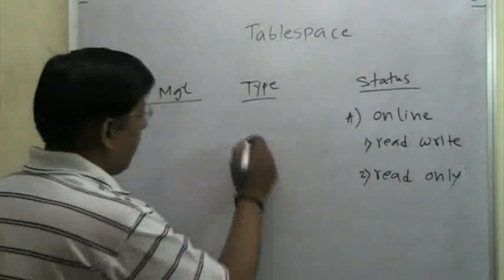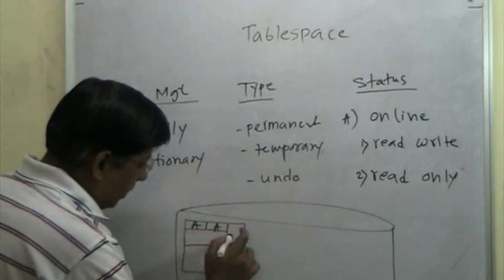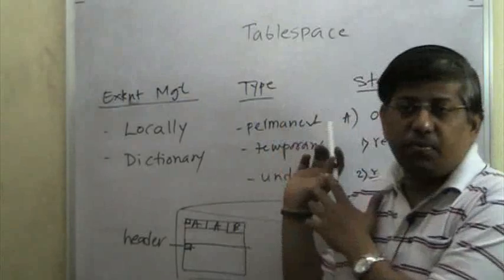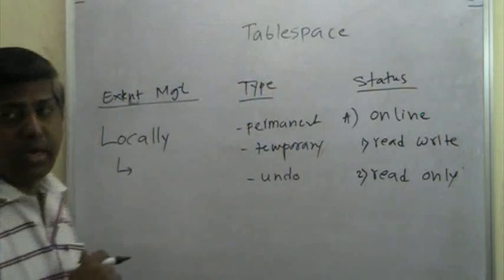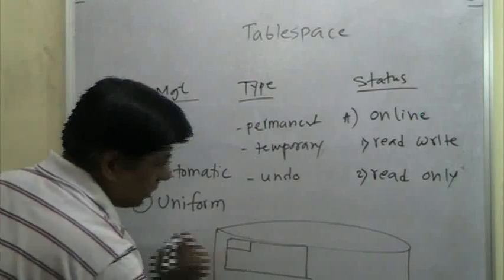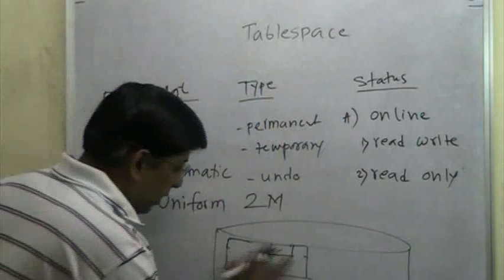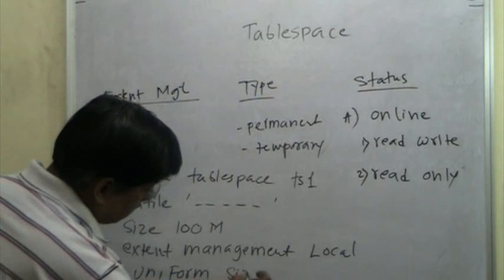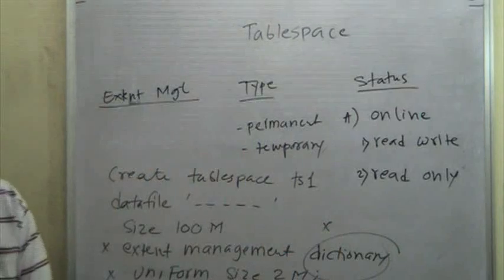admin1_019_day4_tablepace9_type_local_Dic